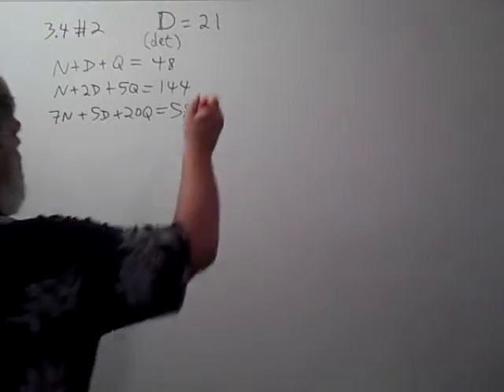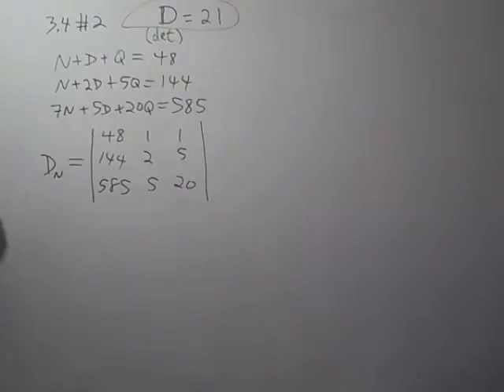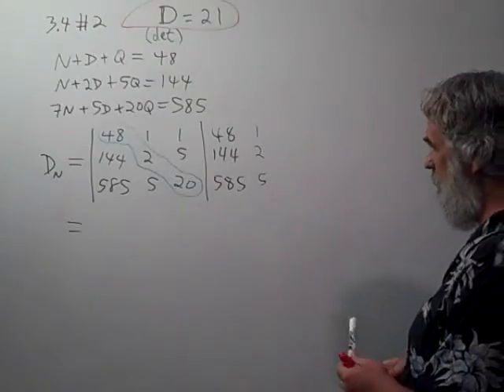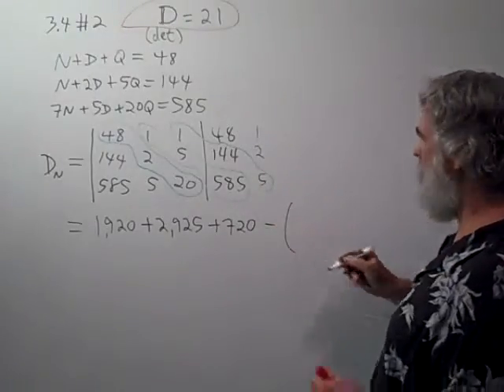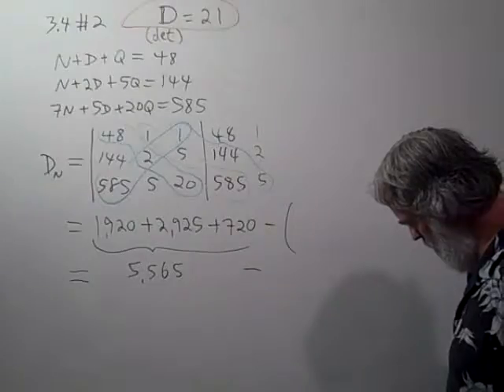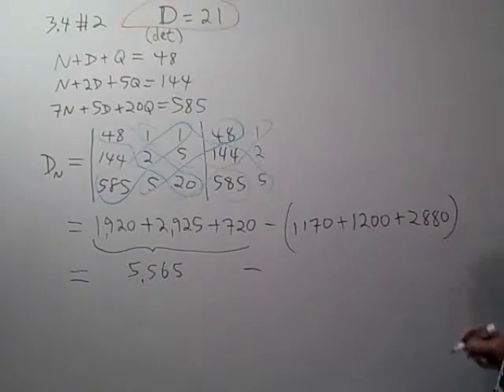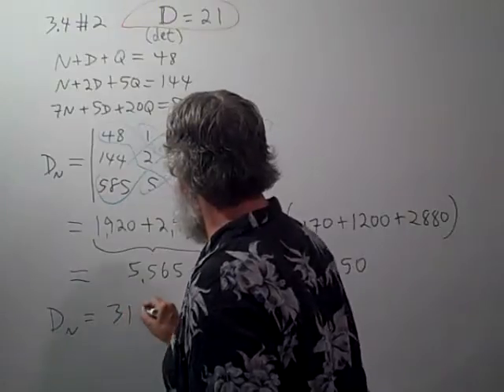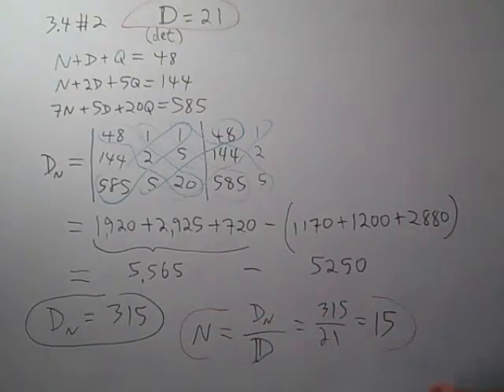IA 3.4 # 2 (part 2)